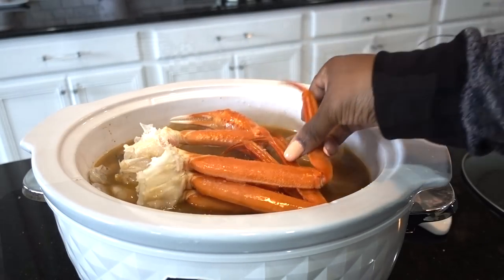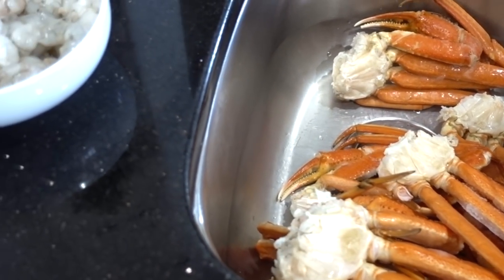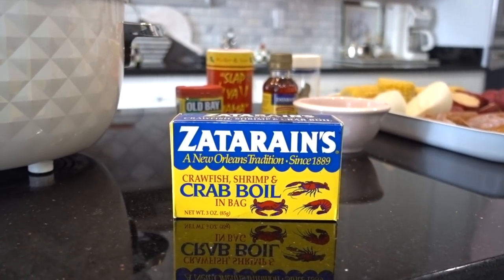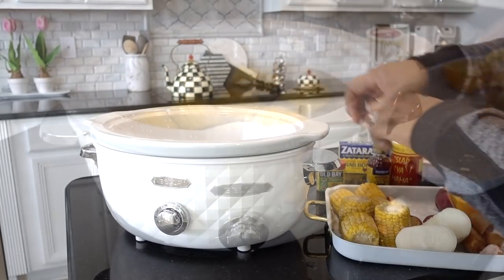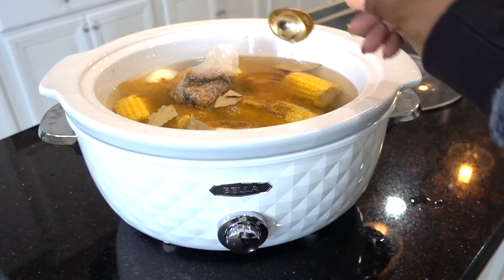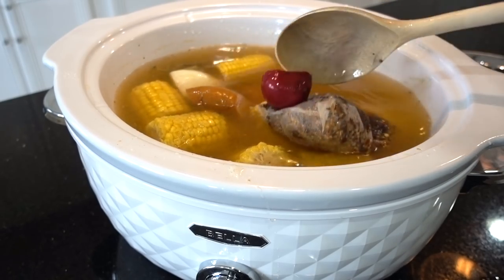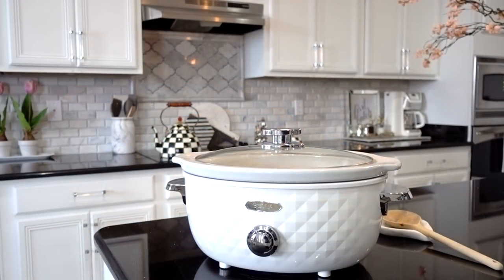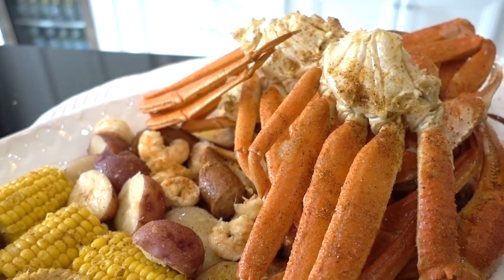NEW! Slow Cooker Crab Legs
It's no secret that we love crab legs. In this video, I will be sharing how you can make crab legs inside your slow cooker. Come see how easy it is to make delicious crab legs that aren't mushy!

White Slow Cooker: Sold Out!